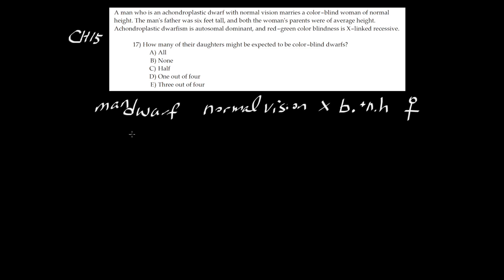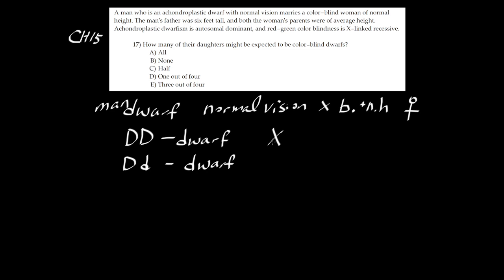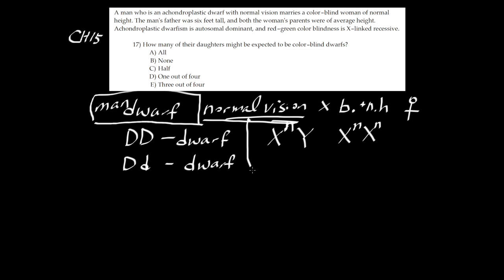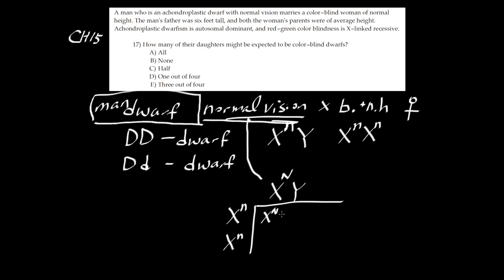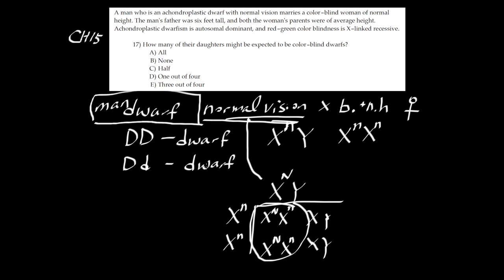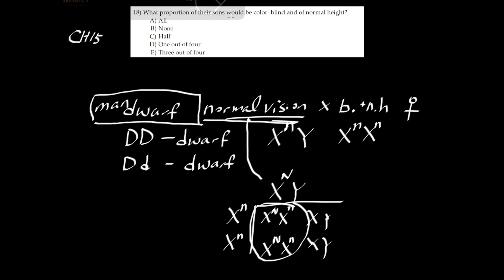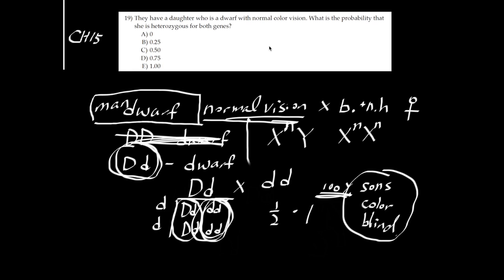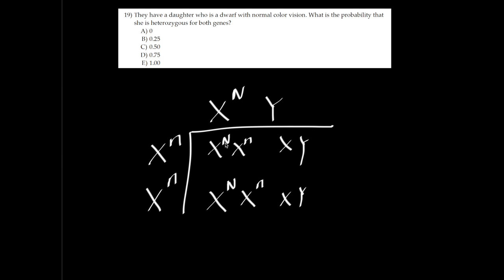AP Bio test bank 15-17to19 A man who is an achondroplastic dwarf with normal vision marries a color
A man who is an achondroplastic dwarf with normal vision marries a color-blind woman of normal height. The manʹs father was six feet tall, and both the womanʹs parents were of average height. Achondroplastic dwarfism is autosomal dominant, and red-green color blindness is X-linked recessive.
17) How many of their daughters might be expected to be color-blind dwarfs?